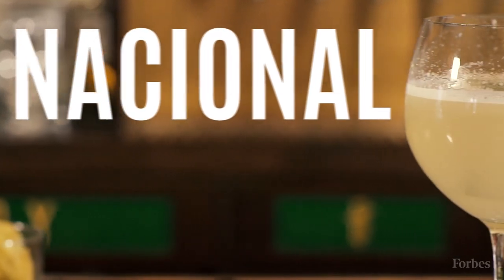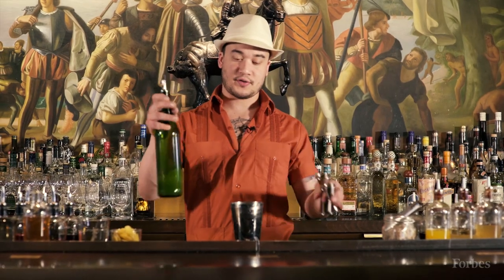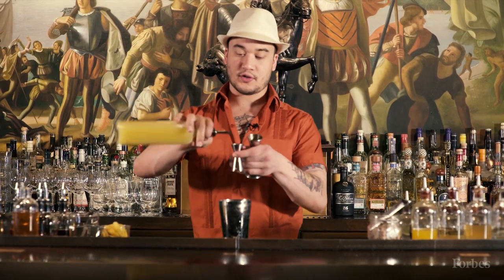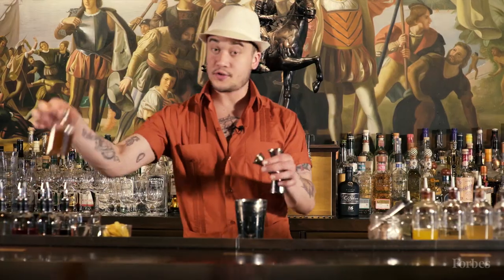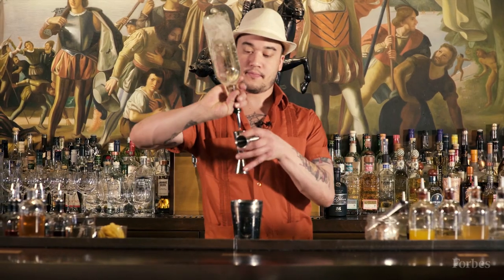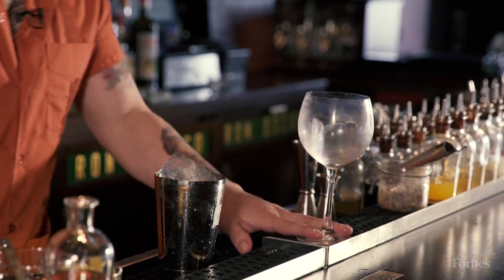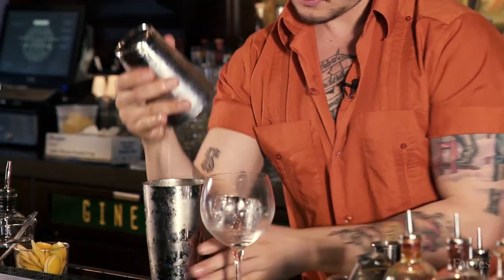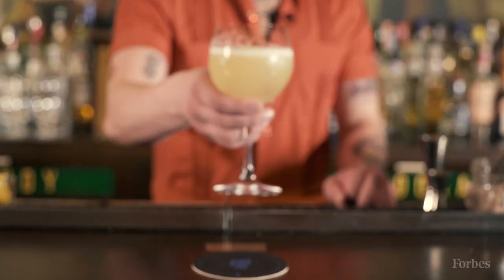A Classic Cuban Cocktail With A New Spin | Forbes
BlackTail NYC's Jess Vida shows us his take on the Nacional, a tropical rum cocktail.